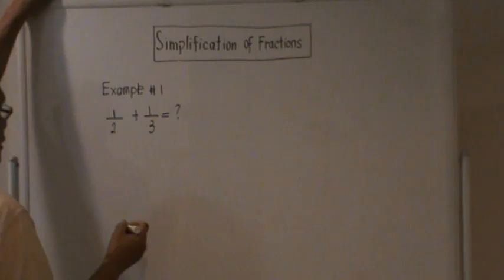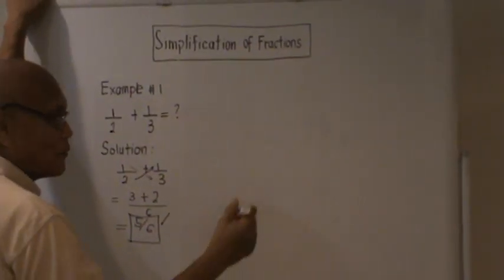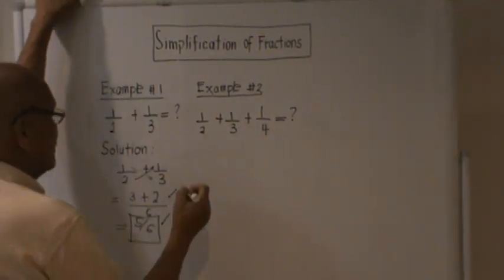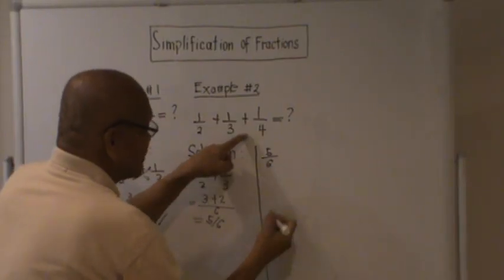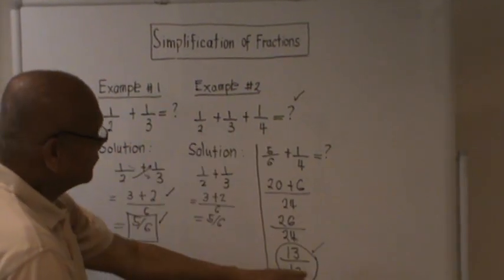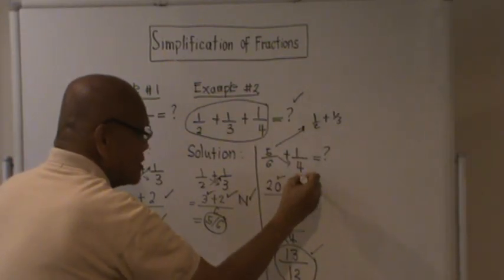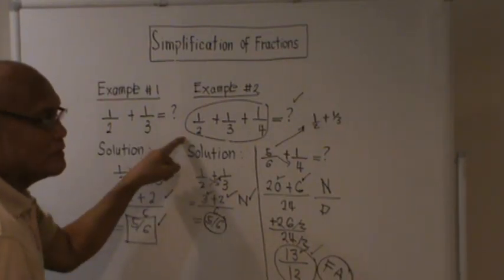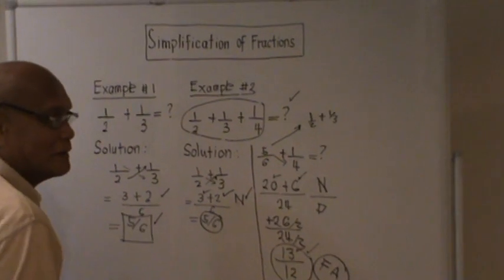Simplification Of Fractions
It showed how to simplify fractions.